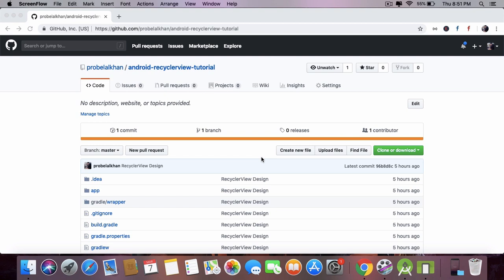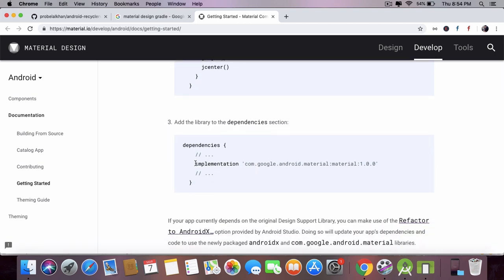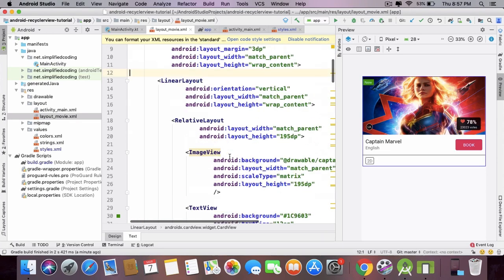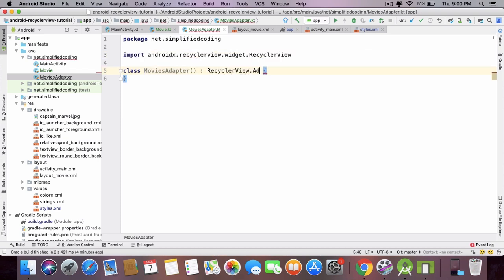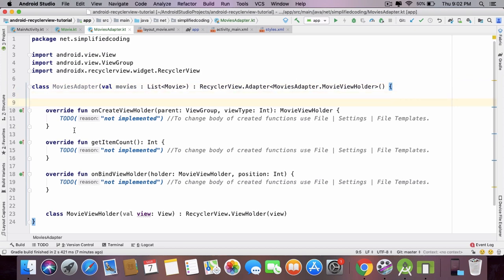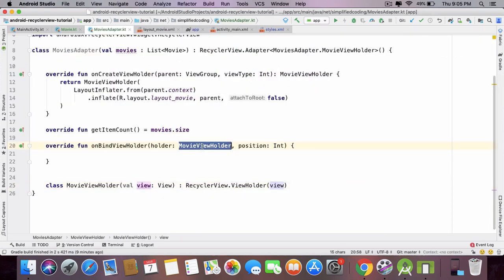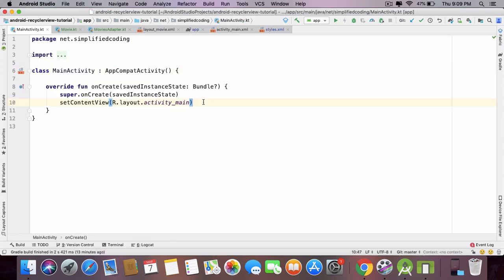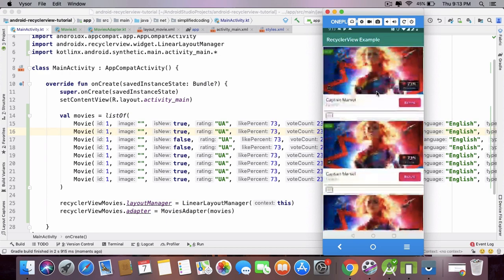#1 Android RecyclerView Tutorial - Creating RecyclerView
In this series we are going to learn every thing about Android RecyclerView with the Kotlin.

When you need to display a scrolling list of some data (for example, products, posts, movies) you should use RecyclerView.

It is a very useful component in Android as in almost of the application you need to display a List.

So in this series we will learn almost everything about RecyclerView.

This is the first video so here we will learn creating a Simple RecyclerView with static data (or dummy data).

If you have any question, or query please don't hesitate in commenting below.

Also if you did not like this video, then please tell my what I should do to improve my content.

And if you like this video then please help me by sharing this video with your friends.